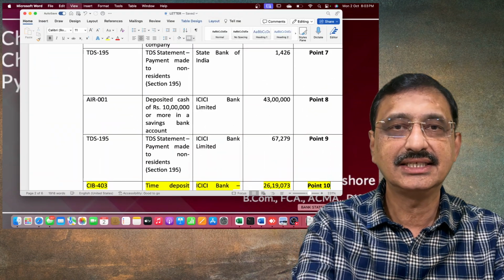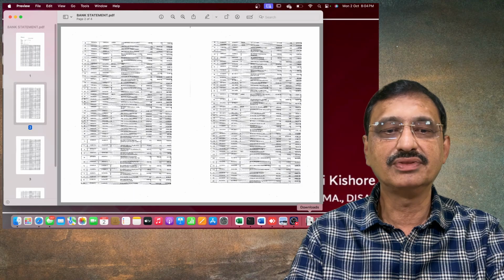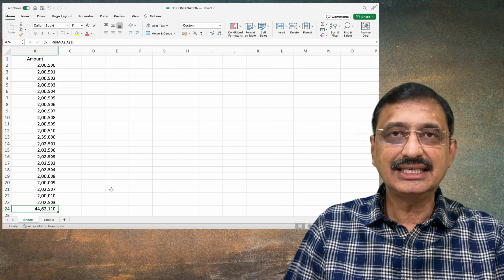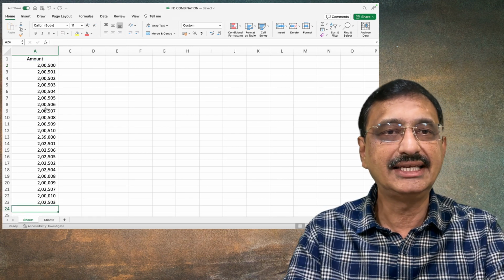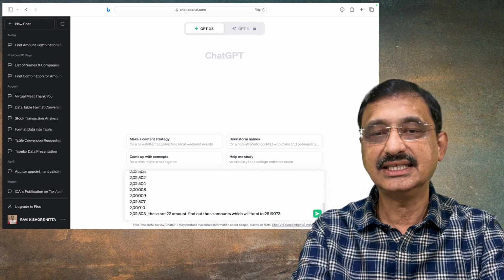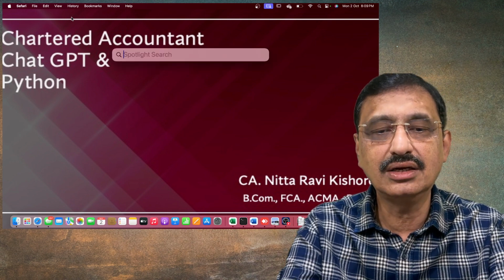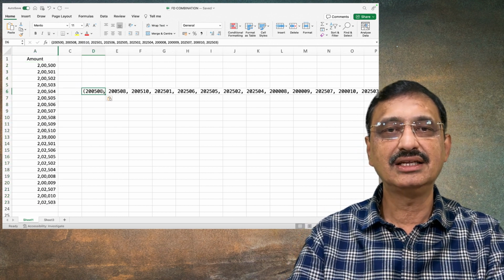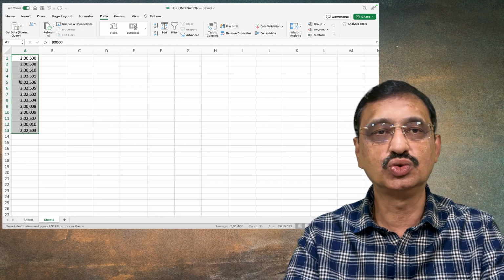ChatGPT, Python & a CA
CA. Nitta Ravi Kishore demonstrates a use case of ChatGPT and Python by a Chartered Accountant